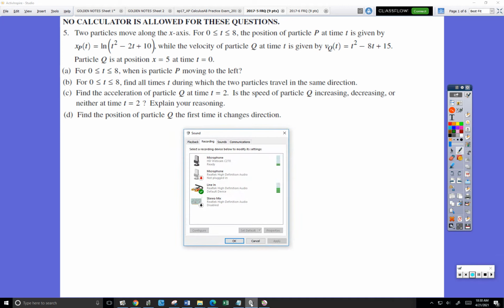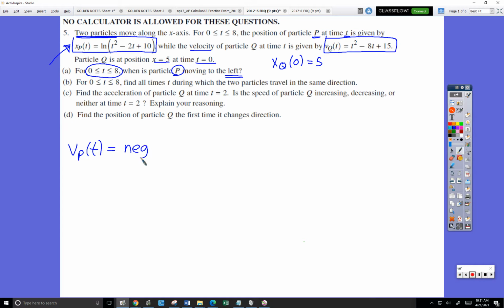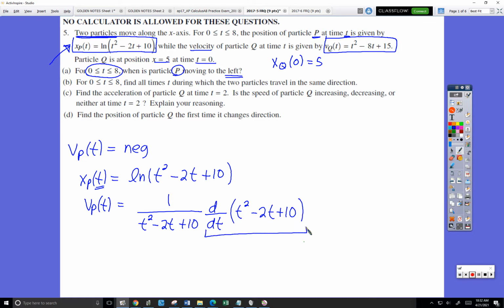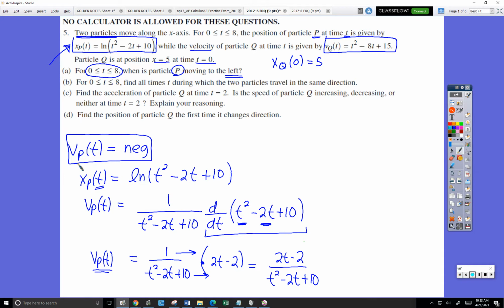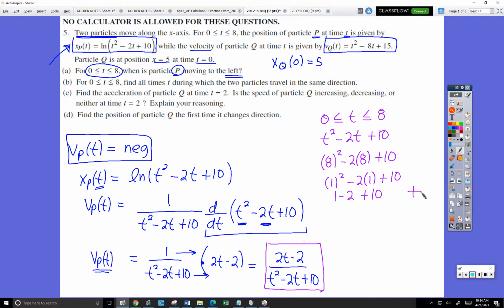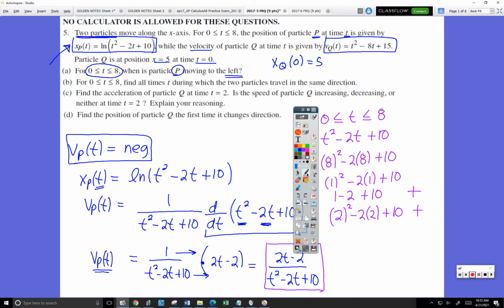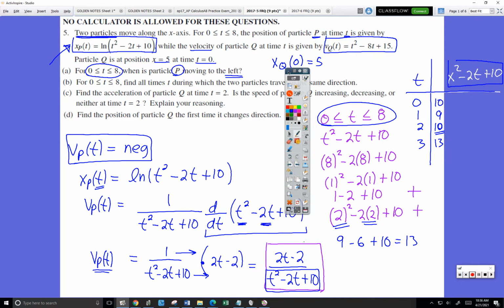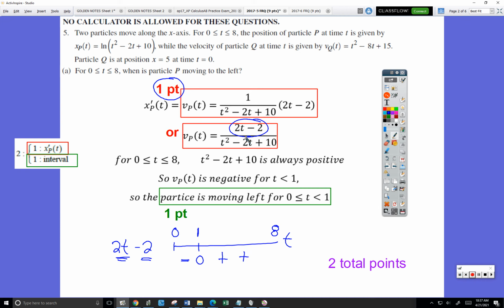2017 AB FRQ